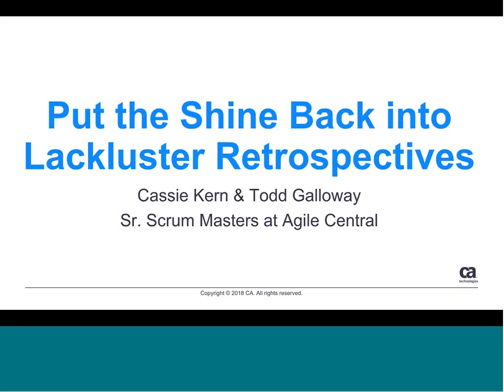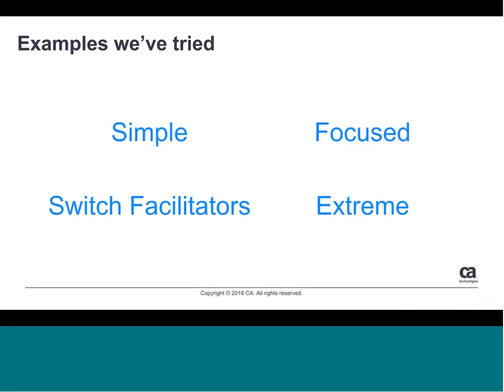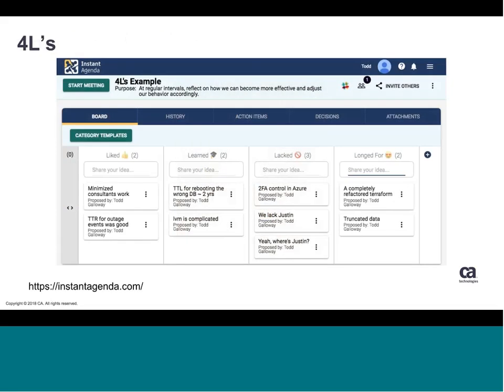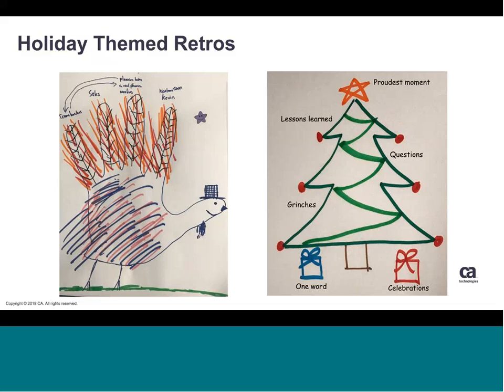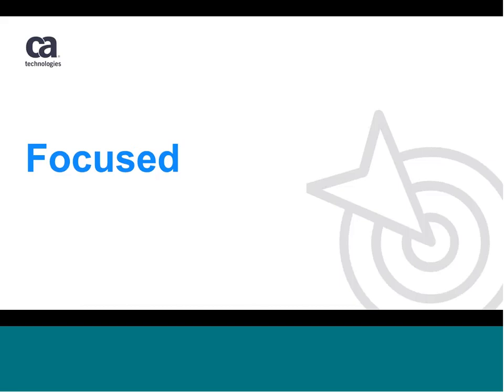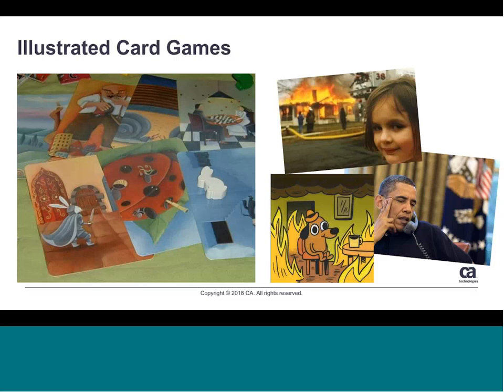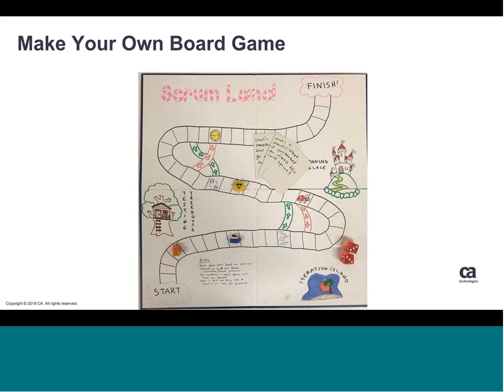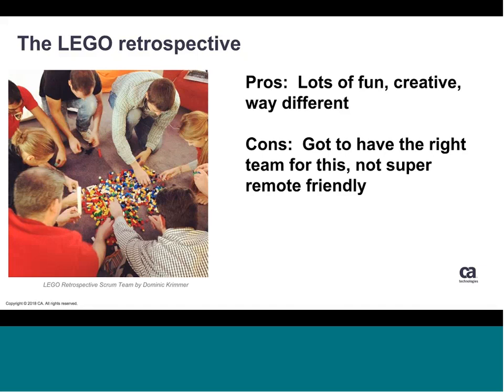Put the Shine Back into Lackluster Retrospectives – September 19, 2018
Put the Shine Back into Lackluster Retrospectives

For some teams, retrospectives can become repetitive and tedious, lacking meaningful engagement and productivity that they were originally intended to foster. By implementing best practices and adding a little fun to this crucial Agile ceremony, your teams can develop a basis for increased productivity, teamwork and long-term success.

Presented by Cassie Kern (CA Sr Scrum Master) and Todd Galloway (CA Sr Scrum Master)